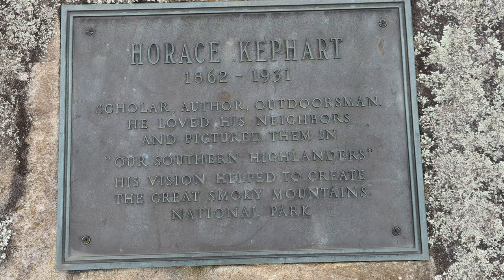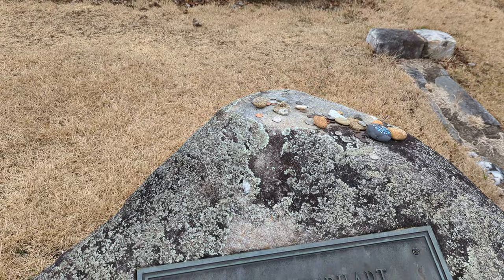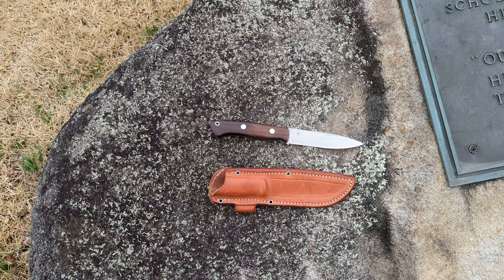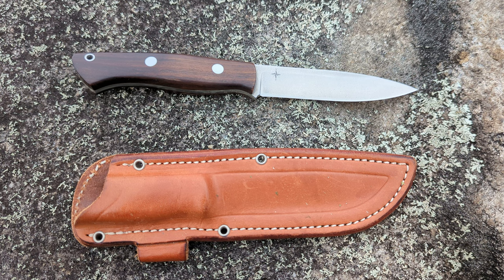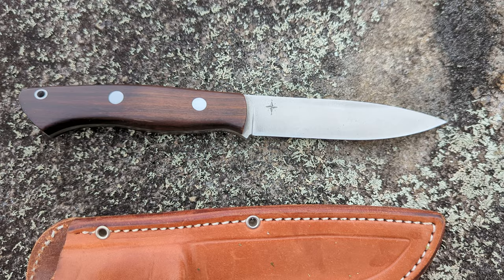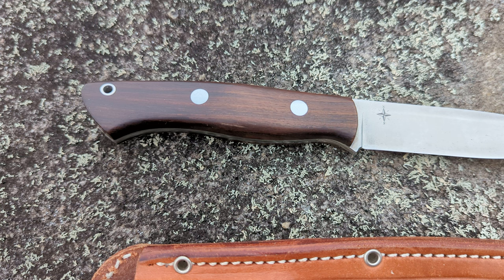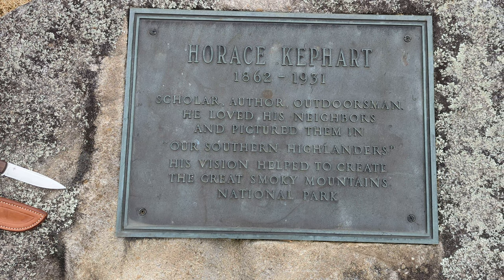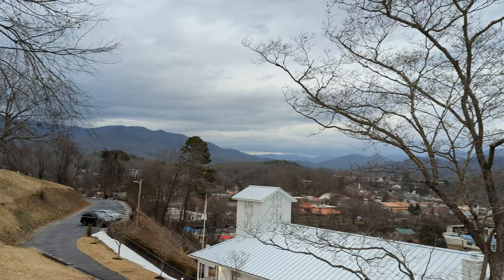Visiting Horace Kephart's grave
I stop by Kephart's grave and talk about his life and contribution to the area and to bushcraft.